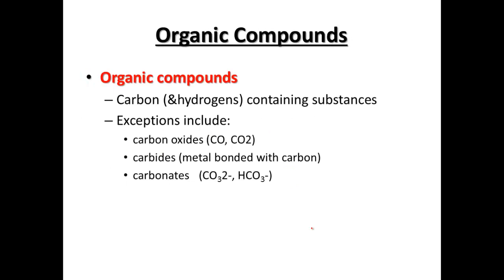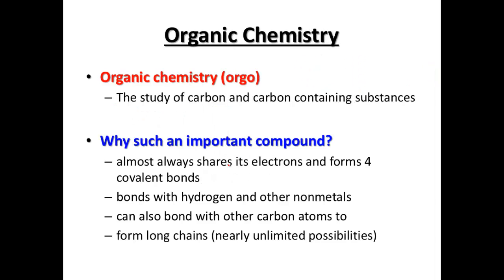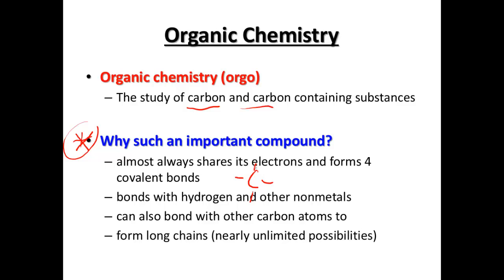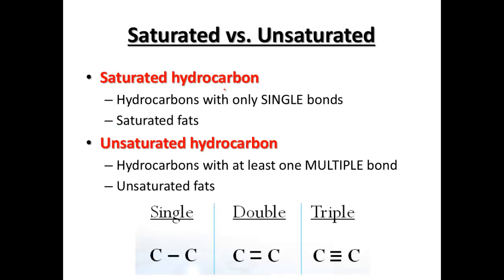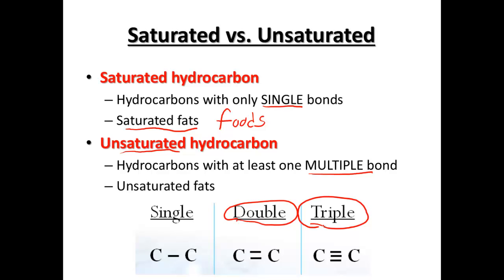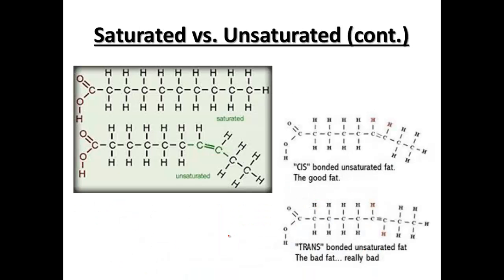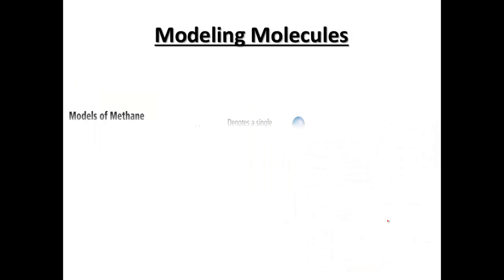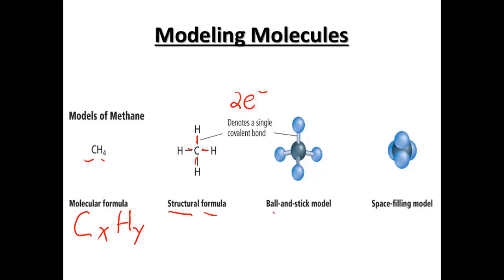Chemistry 21. 1 Intro to hydrocarbons